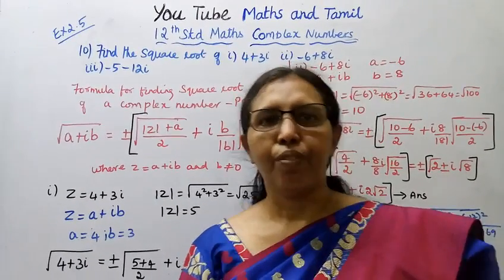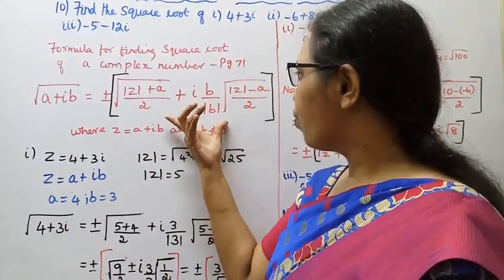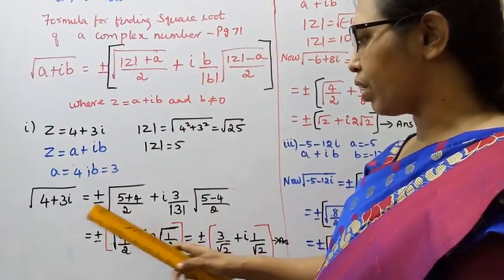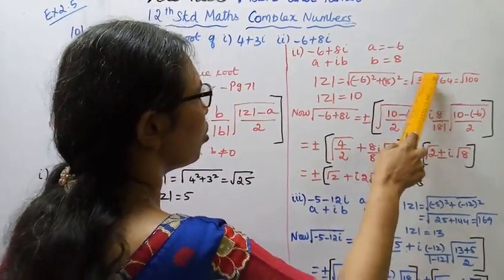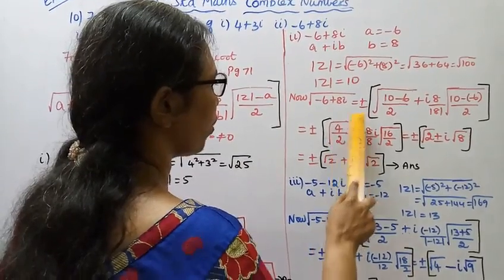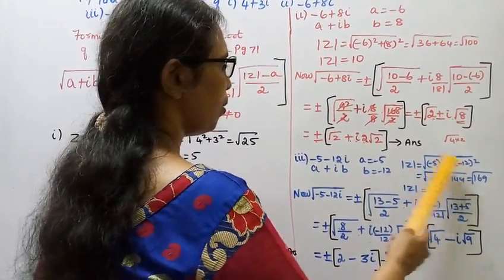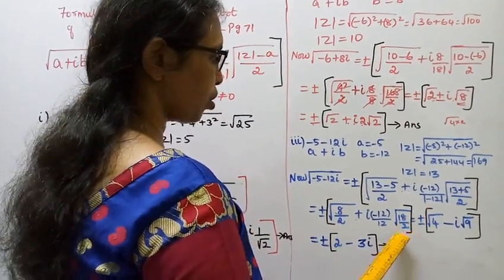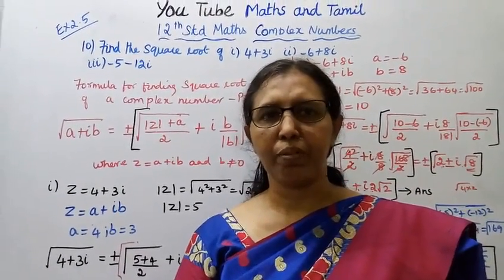T.N.12th maths Exercise:2.5 Sum - 10 | Complex Numbers.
Dear Students,
2.1-Key Points
2.2- Complex Numbers
2.3-Basic Algebraic Properties of Complex Numbers
2.4- Conjugates of a Complex Number
2.5- Modulus of a Complex Number
2.6- Geometry and Locus of Complex Number
2.7- Polar and Euler form of a Complex Number
2.8- de Moivre's Theorem and its Complex Number.

tn12thmathsex:2.5-10#complexnumbers#mathsandtamil